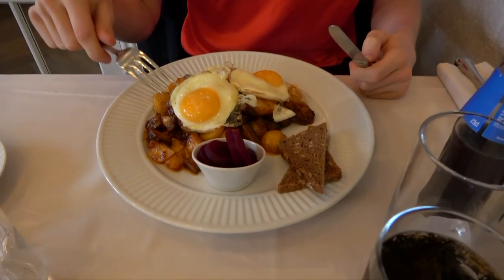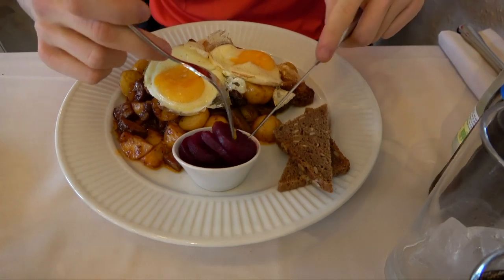AA Vlog Denmark Open 2019 - Part 2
2nd round of Denmark Open coming up! - AA's physical coach explains the concept of "Priming", and get to see what AA's go-to lunch is, every time he plays Denmark open - And much more in this vlog episode by Anders Antonsen!